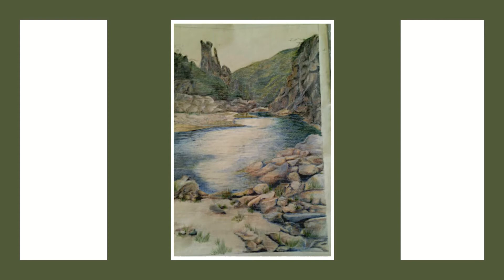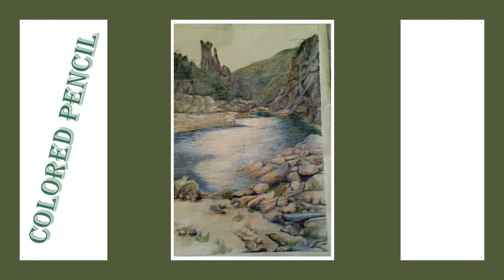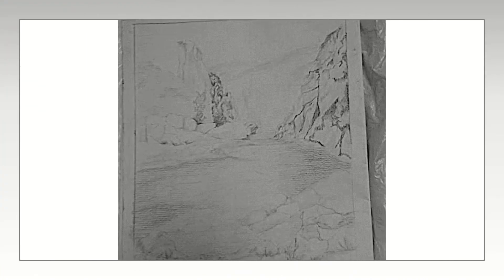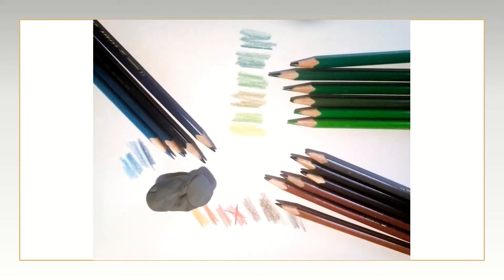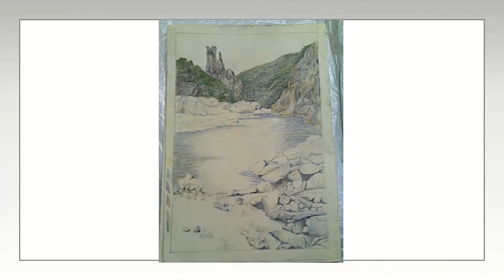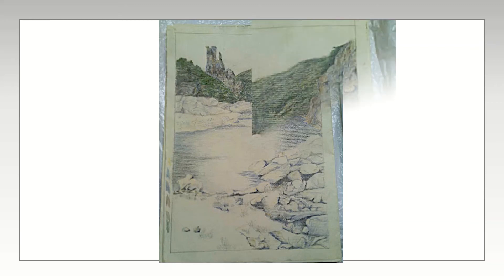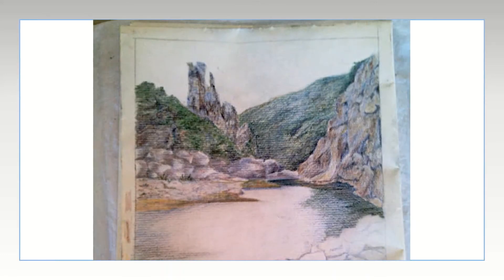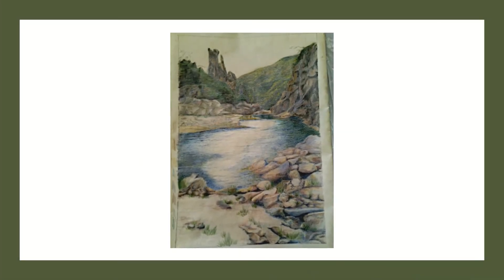How to draw a colored pencil landscape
In this step-by-step video I explain how to choose and combine colors, the reasons for choosing the correct colors, how to do a tonal underdrawing and why, and how to add colors layer upon layer. I also explain what colors to use where in your drawing and the reasons behind it.